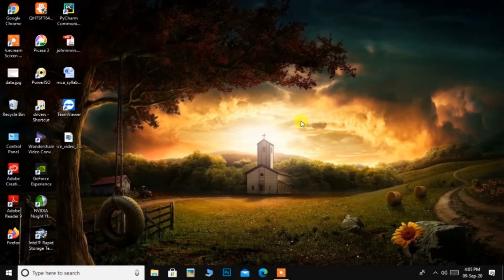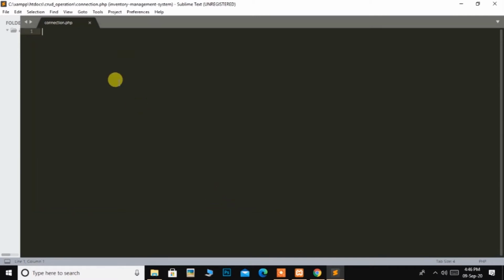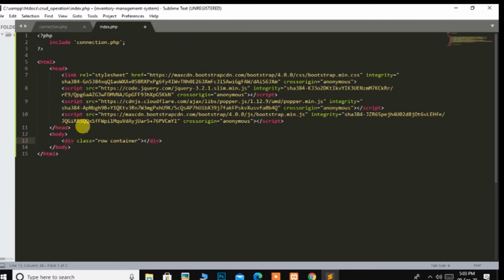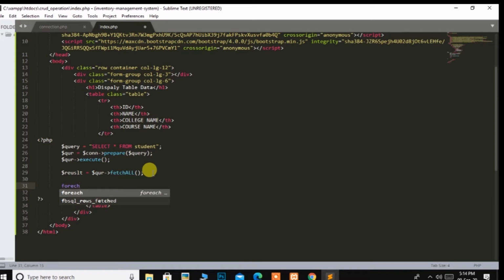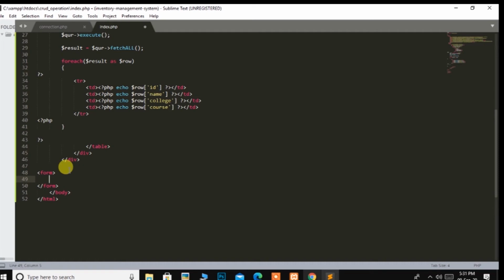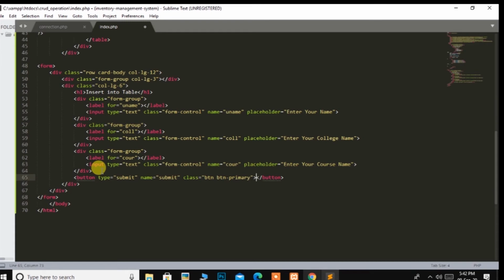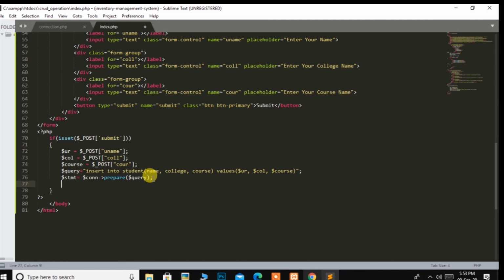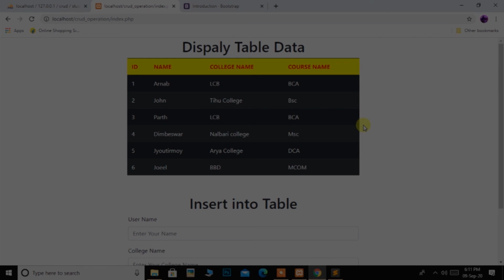How to insert & display data from database, crud operation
How to insert data into database and display data from database, In Back End we are using PHP(PDO), and Mysql / and in  Front End HTML and Boot Strap CSS,
     Here we using XAMPP server and we display the data in the same page where from we insert the data, You can learn how to include database connection in a page and make query's